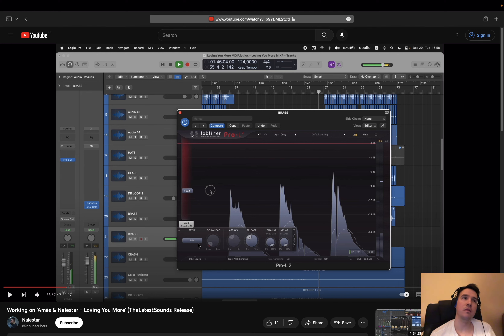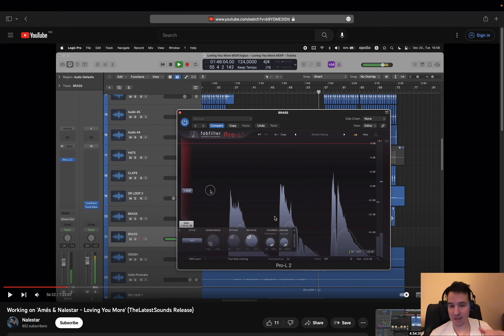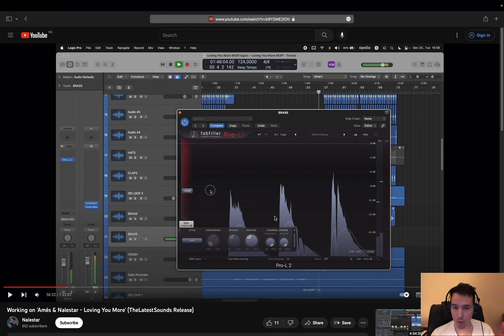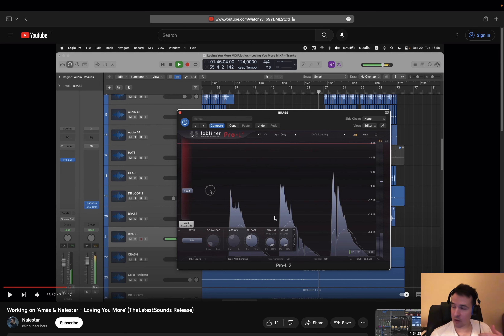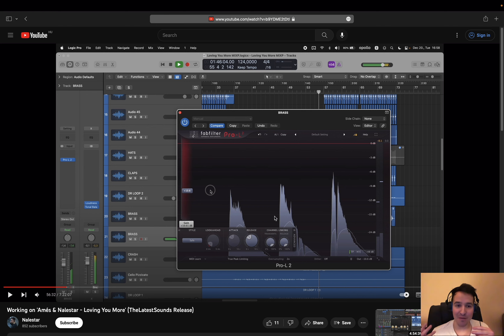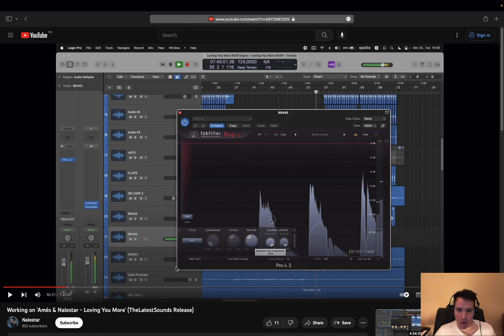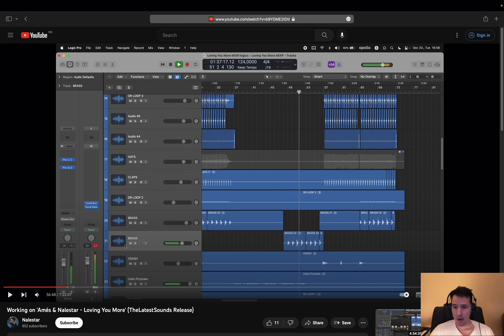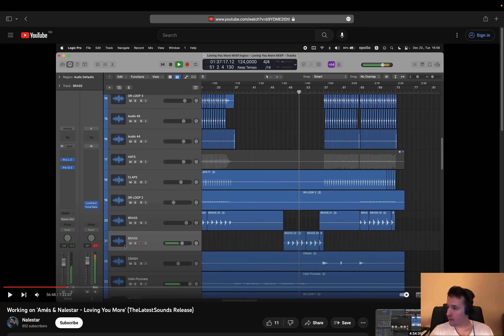Controlling Peaks With FabFilter Pro-L2